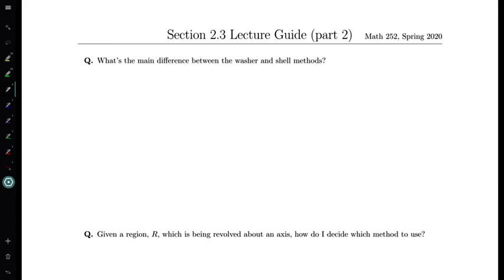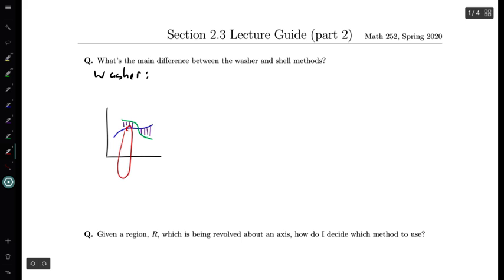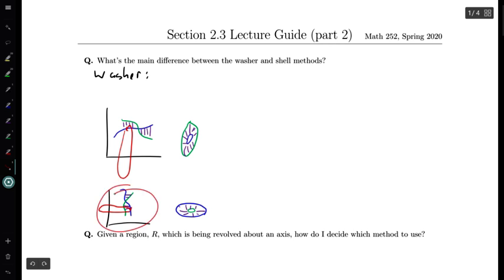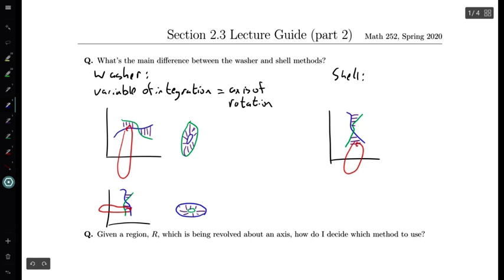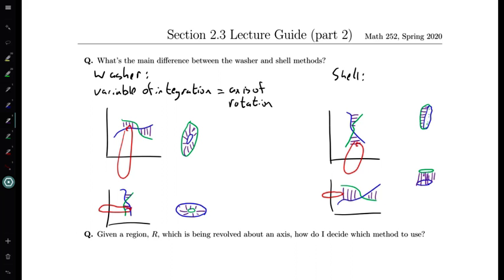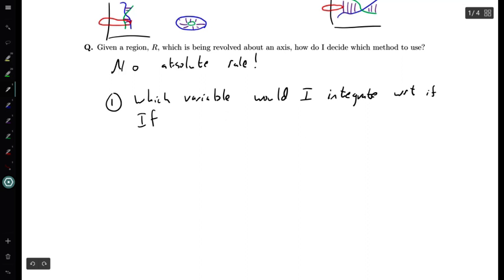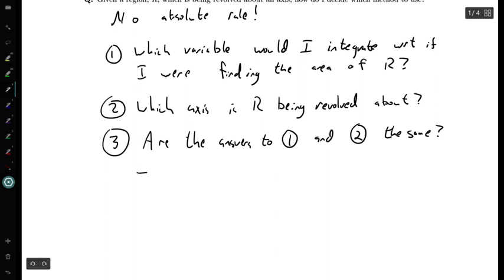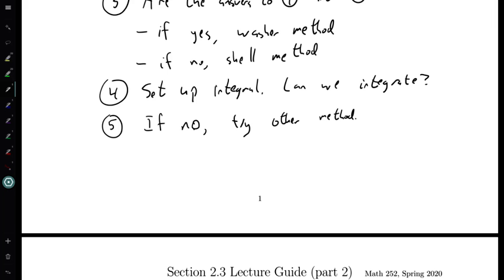46: Washer versus Shell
We learn some differences between the washer and shell method and we learn how to use those differences to make decisions about when to use the washer method and when to use the shell method.